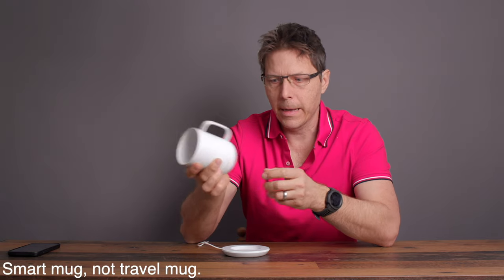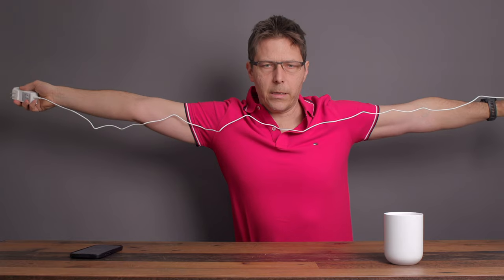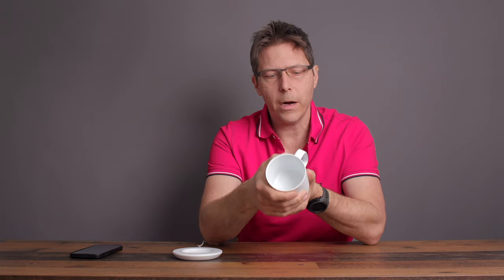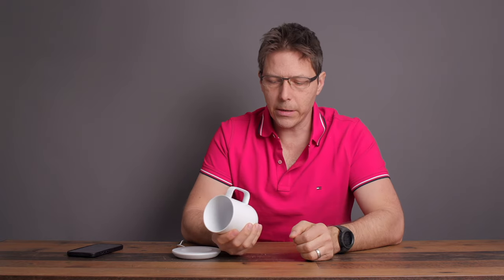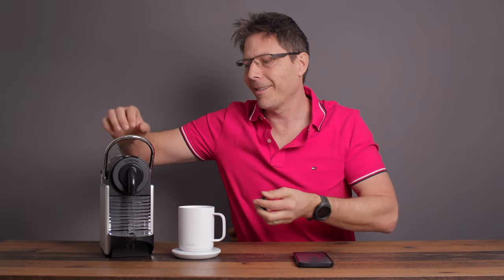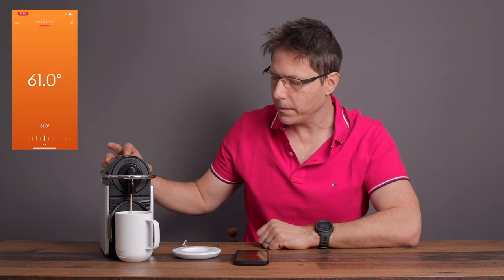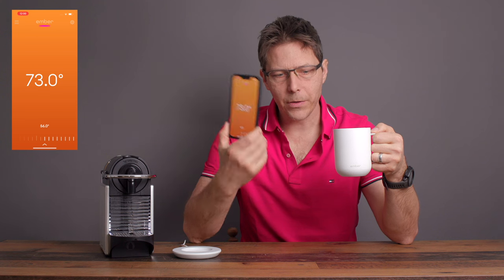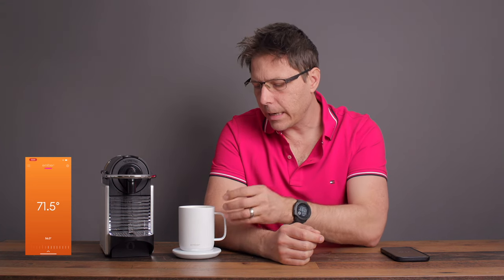Ember Smart Mug 2 Review - Worth it?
In this video, we look at the Ember Smart Mug 2. Is this product worth it? How is it to use? What about the haptics and the app? These are things we consider when deciding whether the product justifies the price.
One thing I'd certainly recommend is getting the larger 14 oz version, which will hold 40% more liquid than mine does. I would only suggest the 10 oz version to those who drink reaaaally slowly.

So, is this product worth it? For me, it's not - at least not in this 10 oz version. But I do know that a lot of people LOVE this product, so you have to decide for yourselves. What I can say is, it works well, the app no longer has any issues, and it is kind of a neat thing.

► The espresso glasses I use

Chapters:
0:00 Intro
0:48 Design
3:45 Ember in Use
5:29 Charging Capacity
6:36 Liquid Capacity
7:08 Verdict